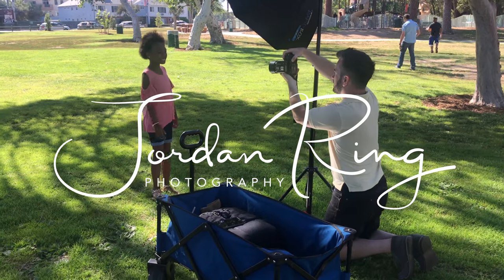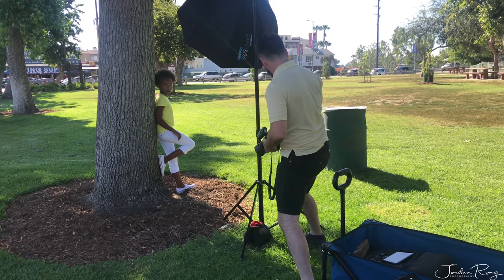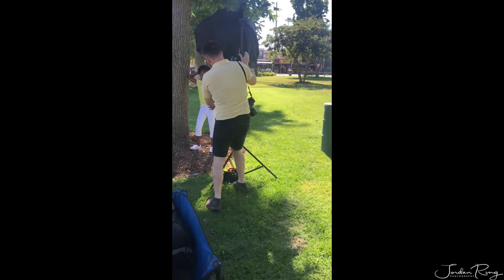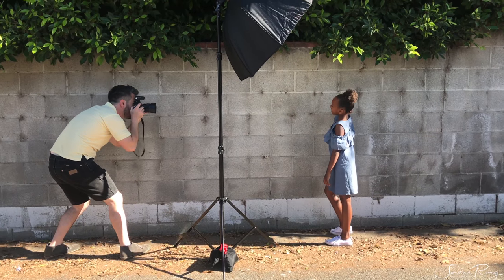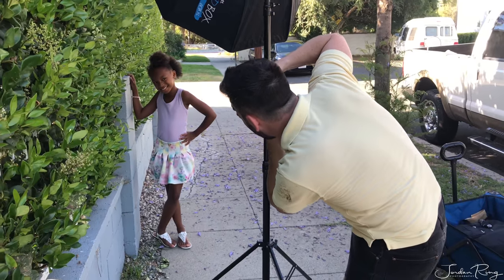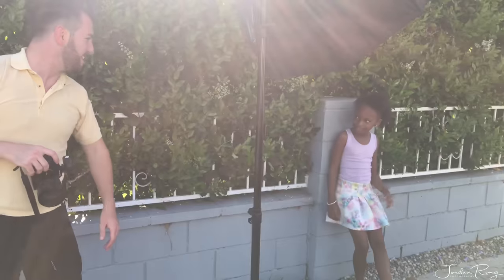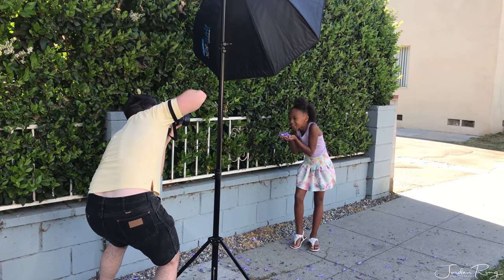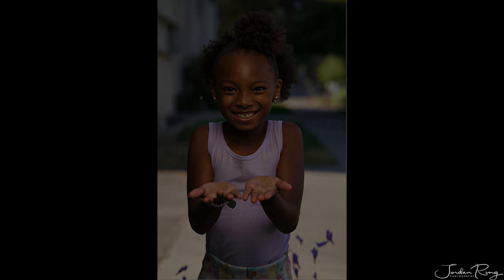Kids Headshots using the Sony A7RII and Sony 85mm F1.8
All photos after the Intro. are screenshots of the raw images in Apple Preview. (SOOC Straight out of Camera)

We took theatrical and commercial headshots in Los Angeles, California for a young actress. She and her mom submitted these photos after our session and got booked with a big well known agency. I am very happy for all of us. Excellent teamwork.

36" Westcott Rapidbox

Flashpoint Evolv 200 Monolight

Flashpoint 11ft Stand

150lb weight Capacity Portable Wagon

Post Touchups done in Adobe Lightroom and Adobe Photoshop